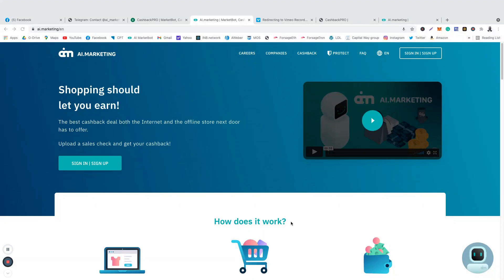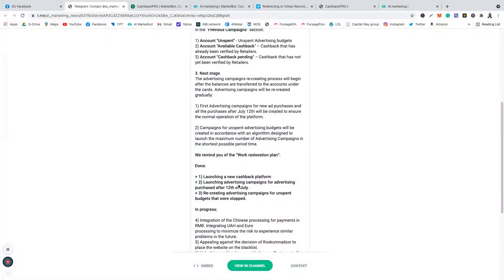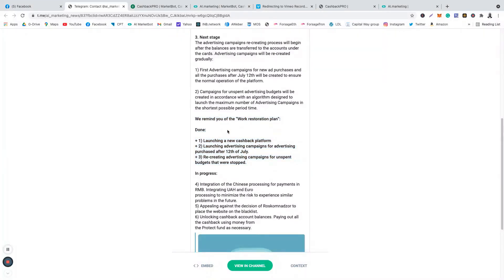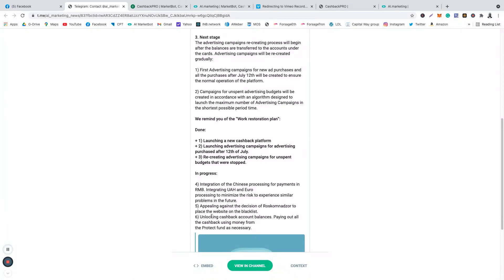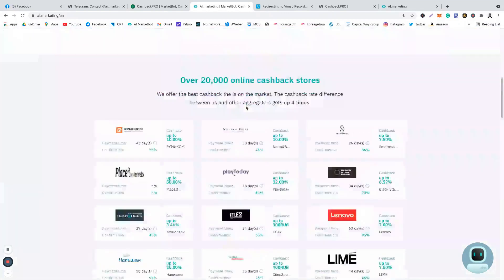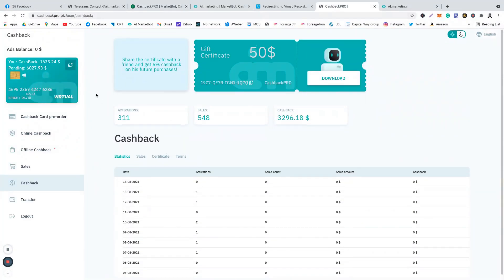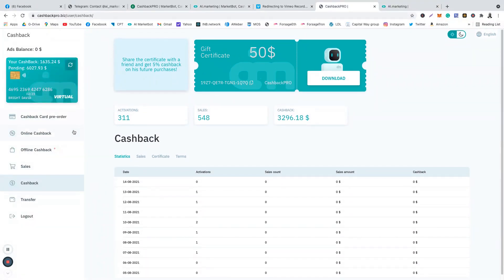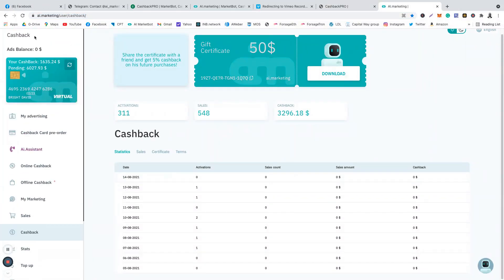AI Marketing - Is Almost Back! (New Platform Launched)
Hey fans and AI Marketing members, this is another exciting news. A new platform has been launched and we are now able to access it with our old login details. Go check it out.

If you are looking to earn your first online money or you want to add a reliable platform to your portfolios of online income streams then I highly recommend you join/signup or register now.

or